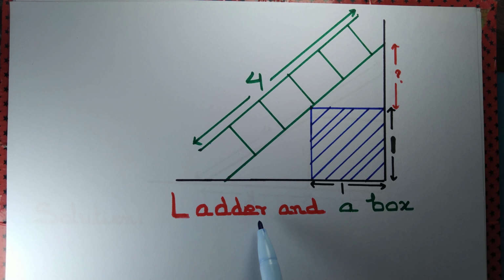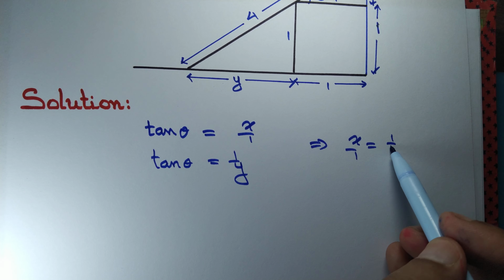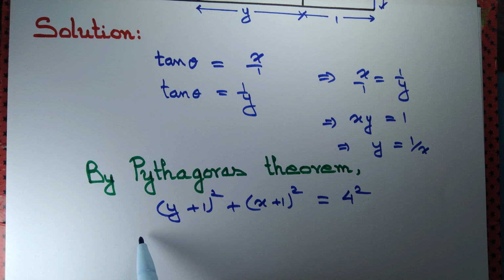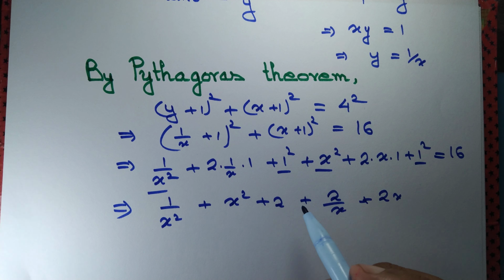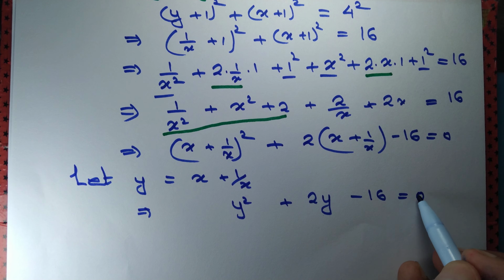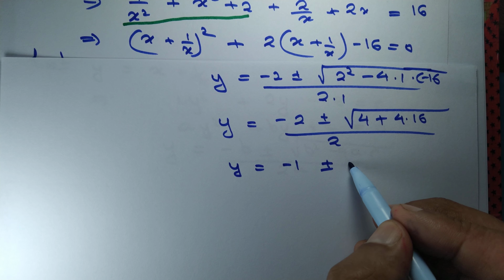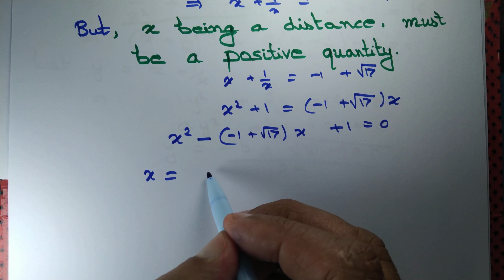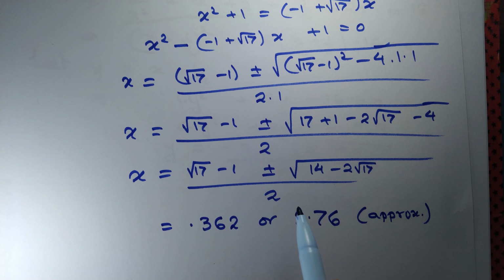Ladder and box problem, determine the height of the ladder above the box, algebraic proof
A  ladder    4 unit in length, inclined on wall just exactly touches the cubical box of length equal to 1 umit,

We determine the height of the ladder above the box.

We apply Pythagoras theorem to obtain an algebraic equation and solve that equation to get the answer